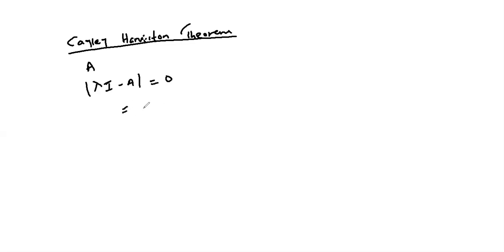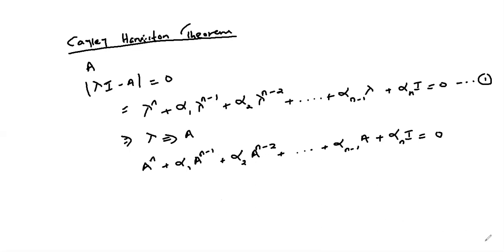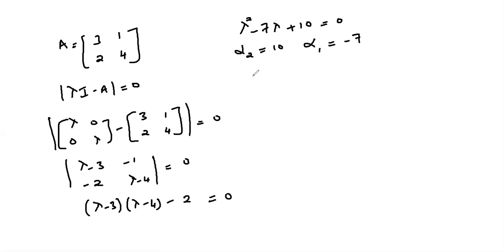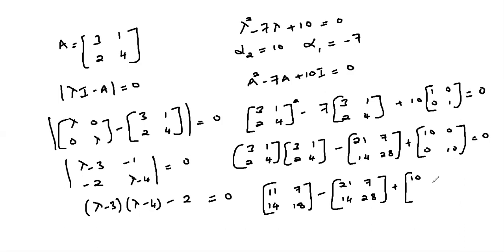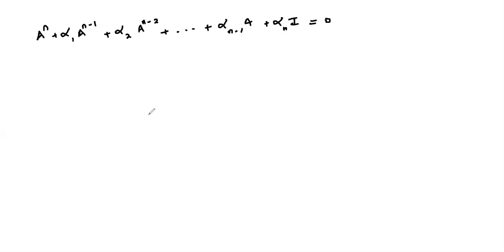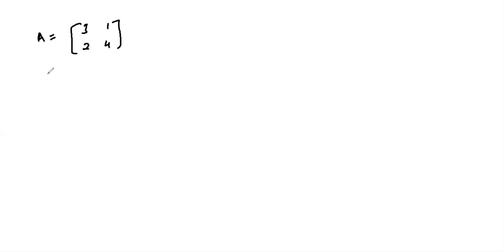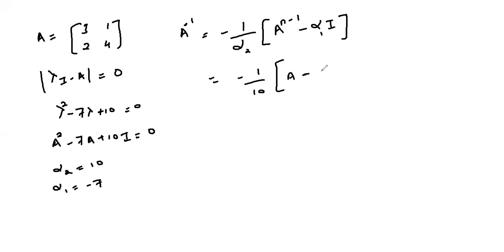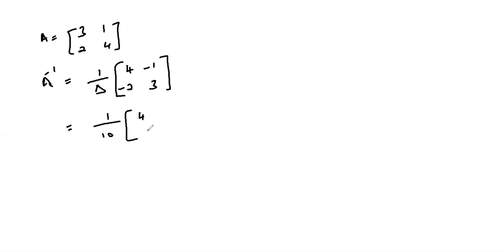Cayley Hamilton Theorem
This video explains the Cayley Hamilton theorem with examples.